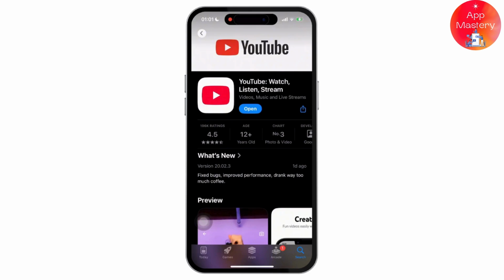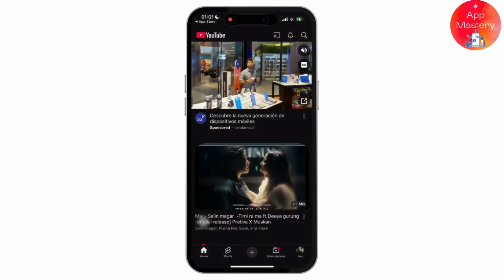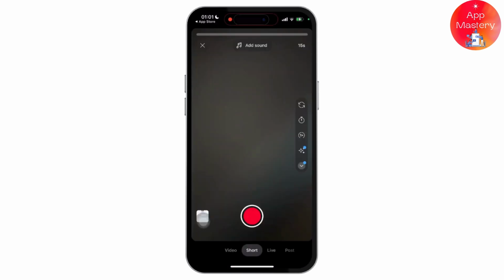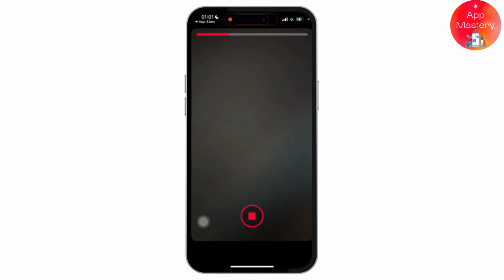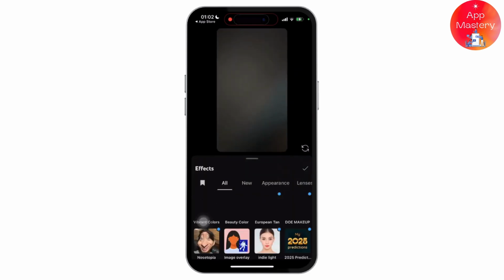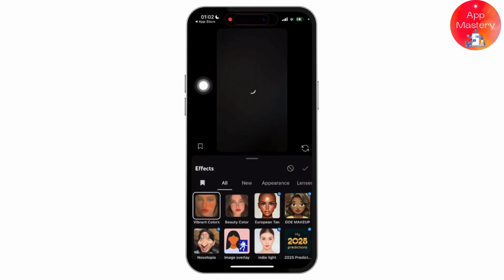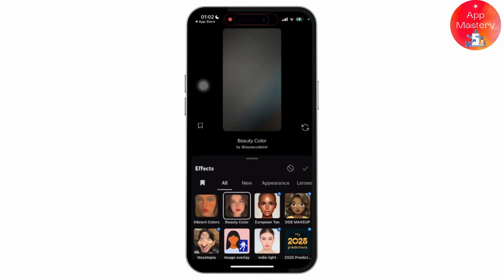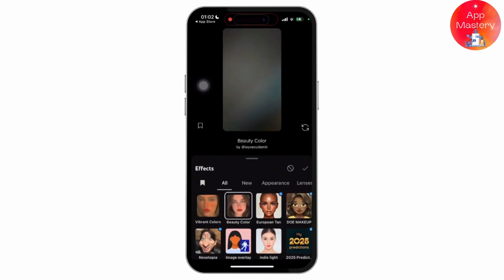How to Use Filters on YouTube Shorts - Easy Tutorial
How to Use Filters on YouTube Shorts

Want to make your YouTube Shorts more engaging and visually appealing? This video will guide you through the steps on how to use filters on YouTube Shorts. Whether you're asking, "How do I apply filters to my YouTube Shorts?" or need help exploring the available filters, this tutorial has you covered. Learn how to enhance your Shorts with different effects and filters to stand out. Watch now to see how you can use filters on YouTube Shorts and take your content to the next level!

Timestamps:
00:00 How to Use Filters on YouTube Shorts
00:10 How Do I Apply Filters to My YouTube Shorts?